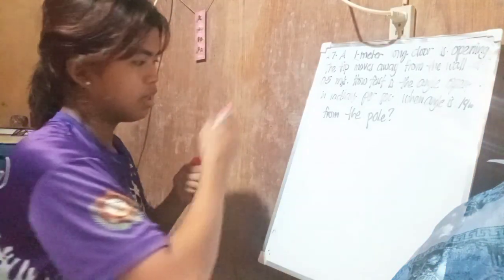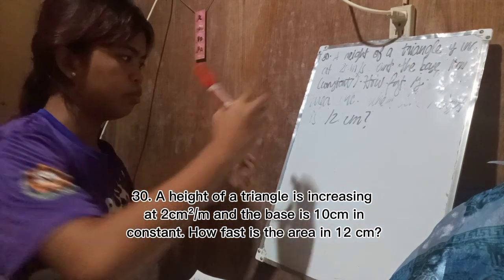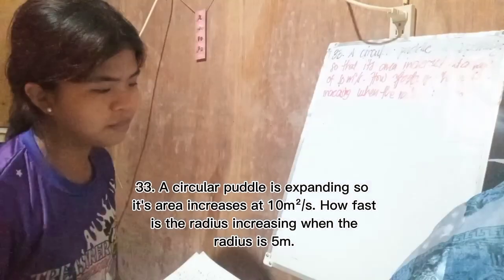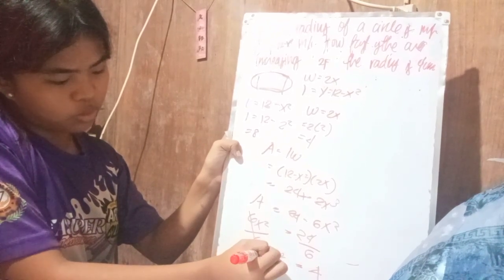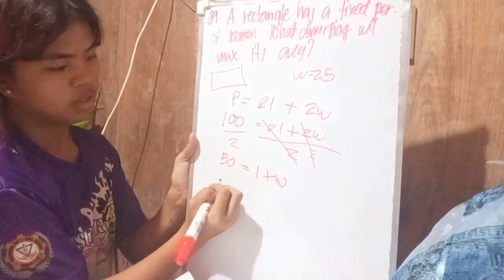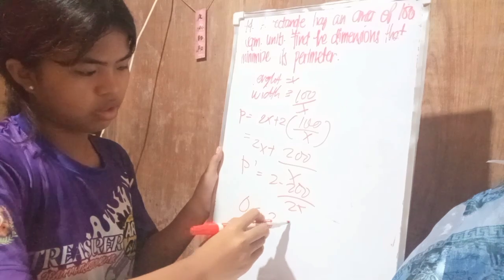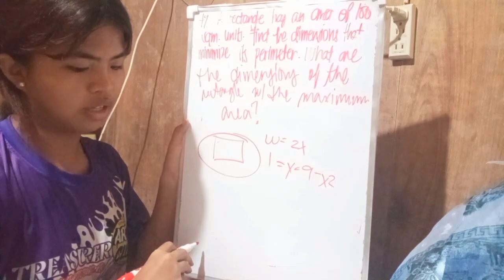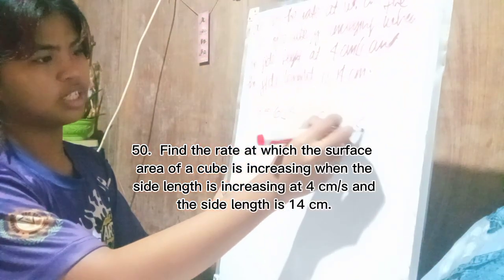Part II - Dif Cal Word Prob (26-50)